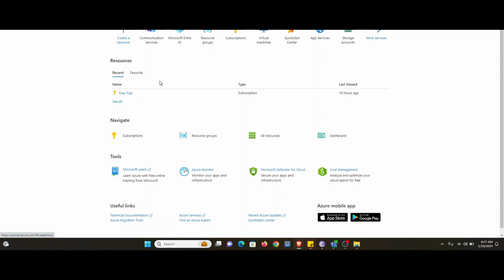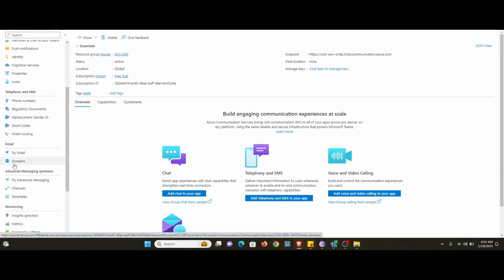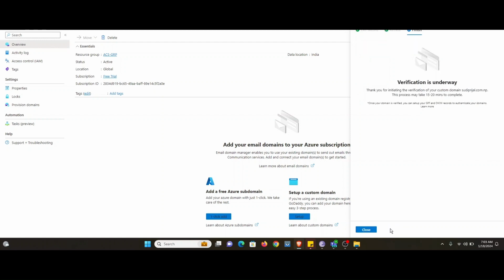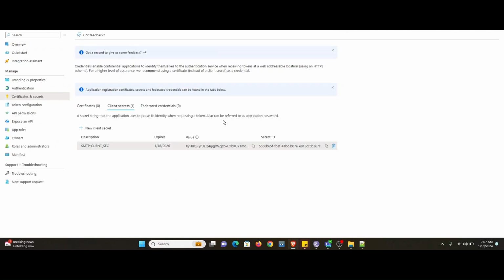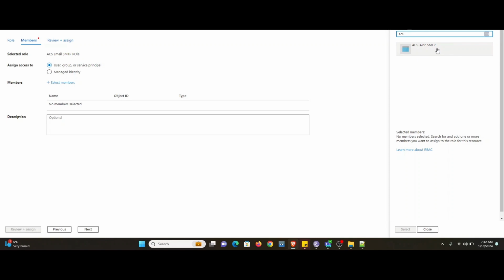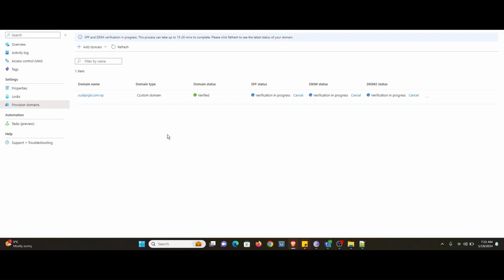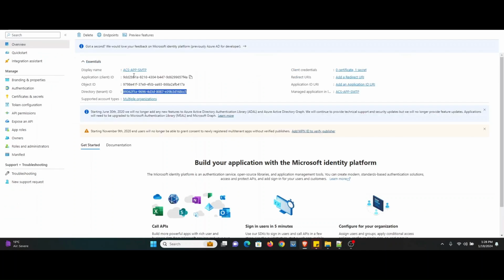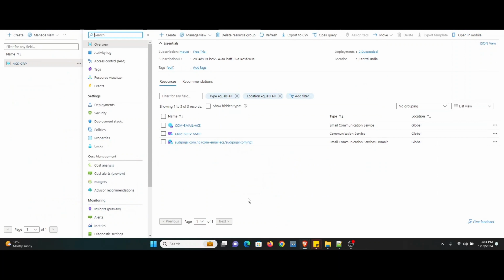Azure Communication Services using Entra Application (SMTP Authentication)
Hi Guys!!! In this tutorial, we will guide you through the simple process of creating SMTP authentication using Microsoft Entra and seamlessly integrating with Azure Communication Services.

Parameters to test SMTP Authentication :

Server / smart host: smtp.azurecomm.net
Port: 587
TLS / StartTLS: Enabled
Username and password: Enter the Entra application credentials from an application with access to the Azure Communication Services Resource

Dot-delimited Format:
username: (Azure Communication Services Resource name).(Entra Application ID).(Entra Tenant ID)